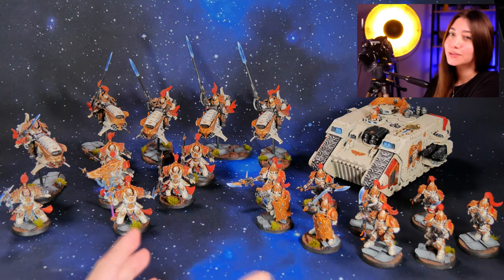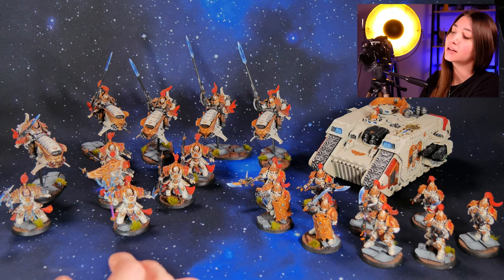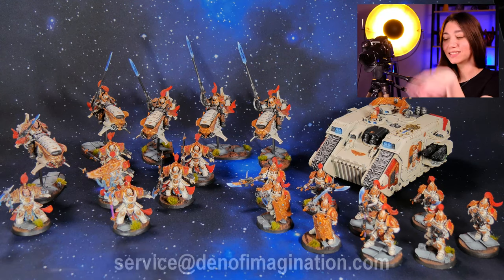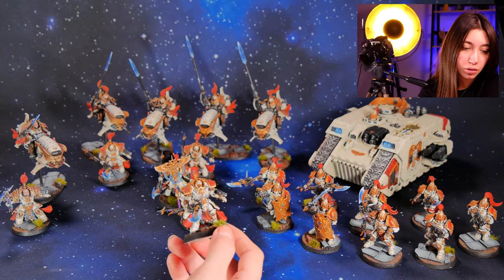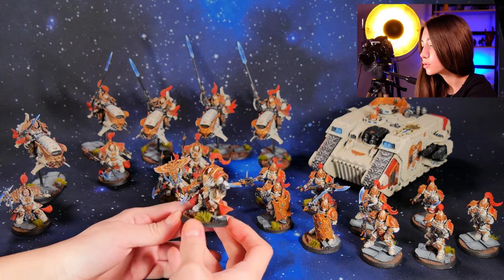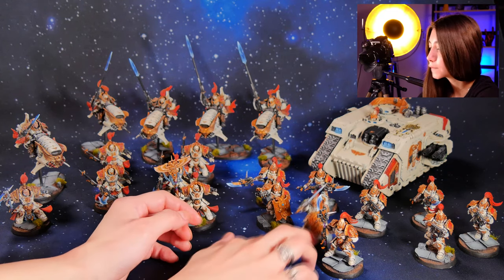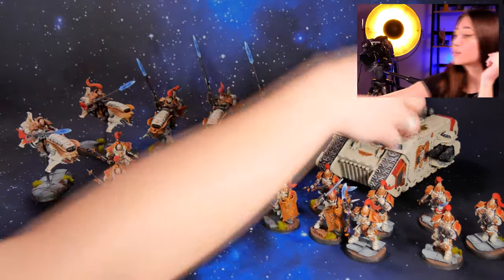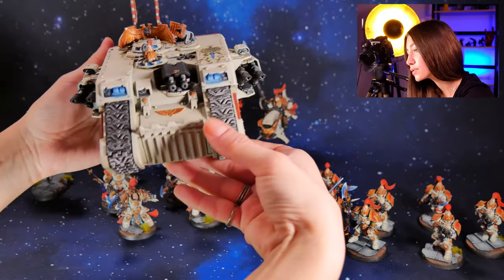ADEPTUS CUSTODES - LVL 4/5 MINIATURE SHOWCASE 4K